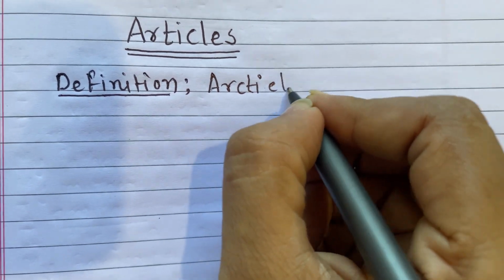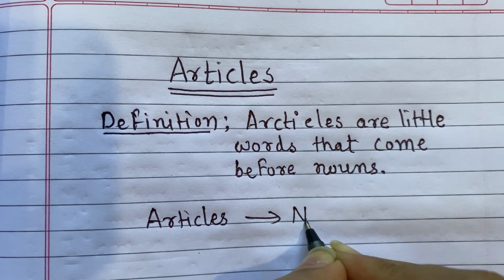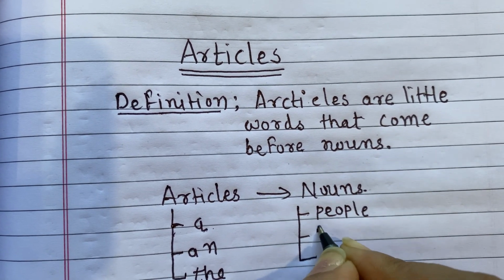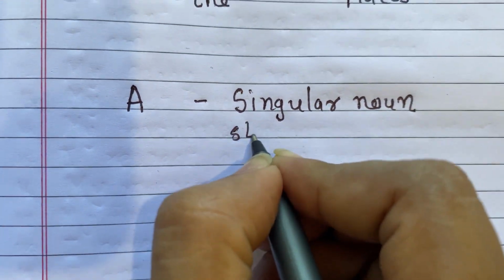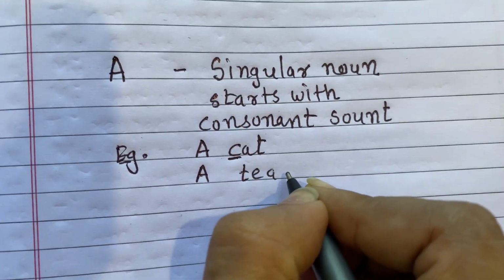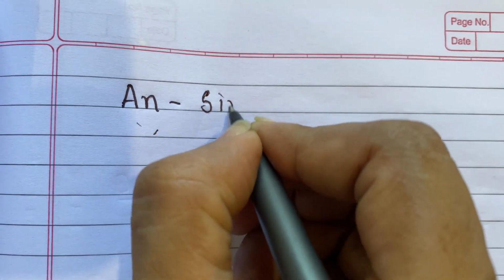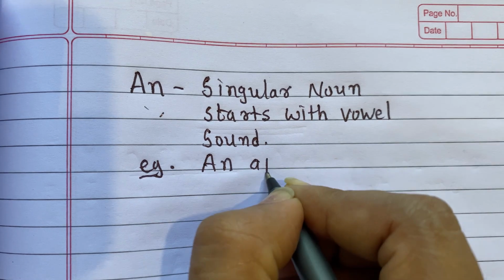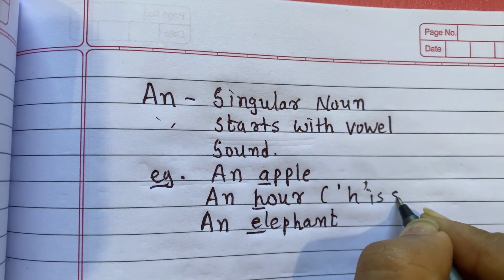What are Articles | When to use A , An and The | Examples of A ,An and The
what are articles a an the
what is the what of an article
uses of an article
what are article examples
how to use an article before a word
when do we use the article the
when to use article a an the
describe the articles
what are article words examples
how to use an article in a sentence
what are a an the
when use articles in english
the articles a an and the are specialized types of